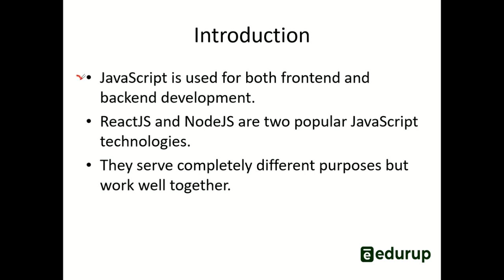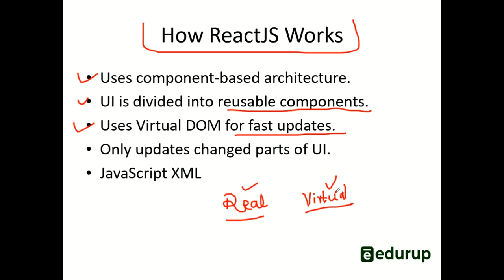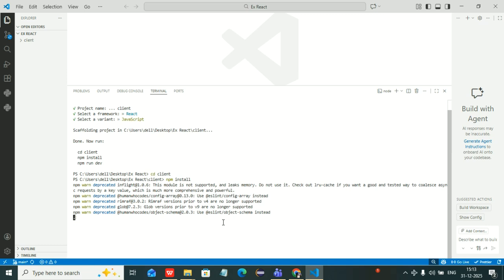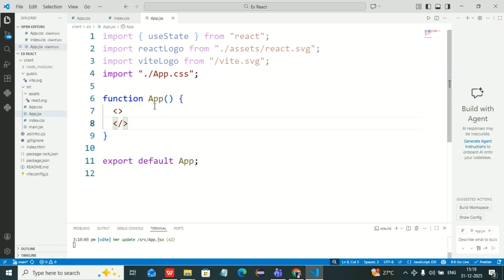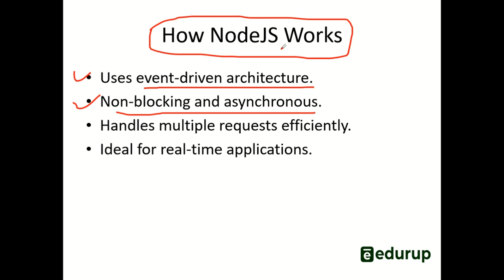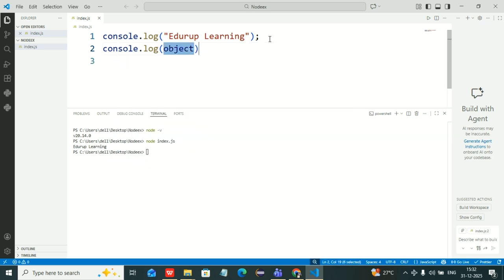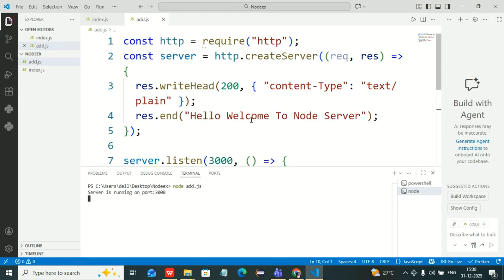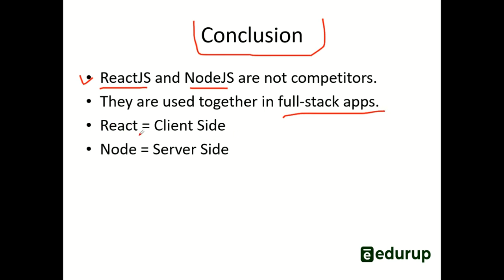ReactJS vs NodeJS 🔥 | Frontend vs Backend Explained | NRK Infotech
Confused between ReactJS and NodeJS? 🤔
In this video by NRK Infotech, we clearly explain the difference between ReactJS and NodeJS with real-world examples.

Frontend vs Backend differences

Use cases of ReactJS and NodeJS

Career scope & salary comparison

Which technology should you learn first?

This video is ideal for students, beginners, and aspiring full-stack developers.

📌 Learn job-oriented tech skills with NRK Infotech.